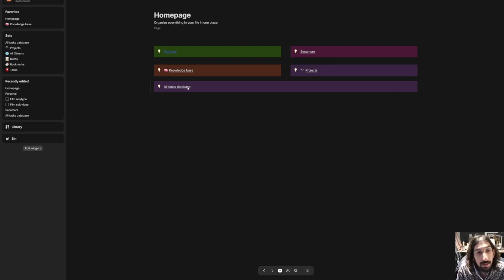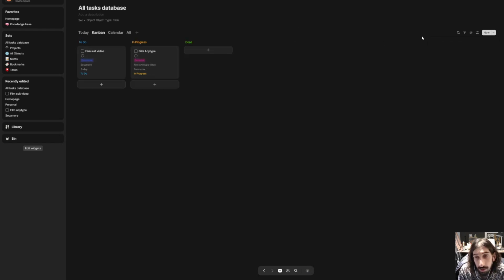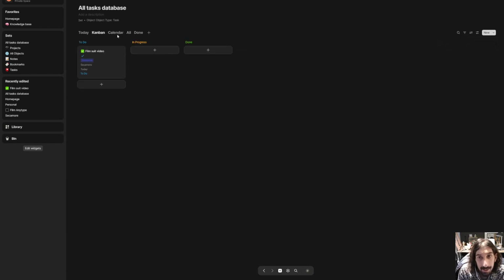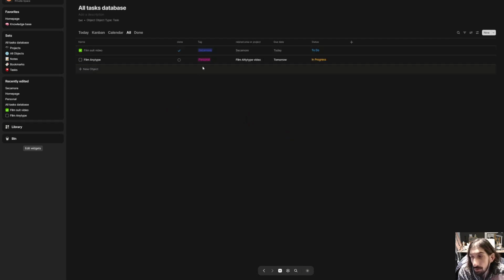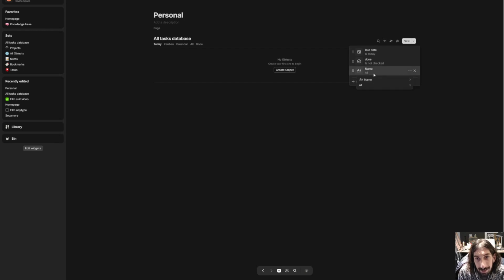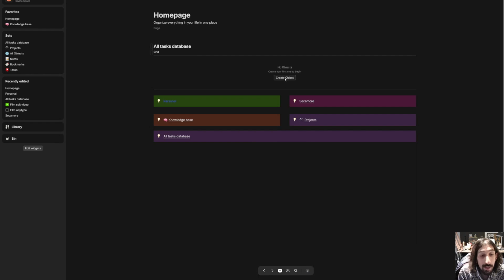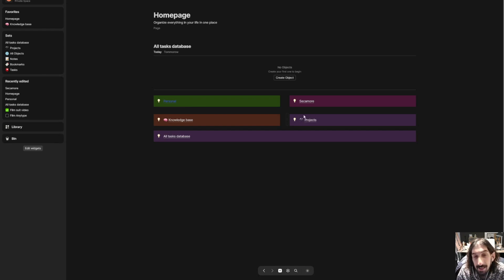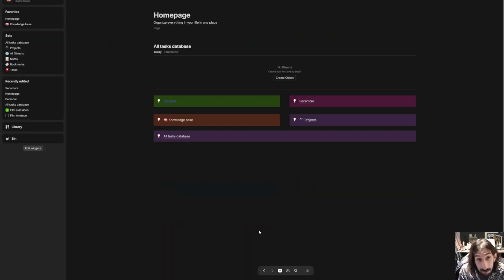Managing tasks in Anytype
In todays video we are looking at tasks in Anytype, how I like to set up tasks and different views for my tasks to be able to have full control over what needs to be done.

0:00 - intro
1:20 - main database, filters, relation and views
5:49 - dashboard views
07:35 - daily view and deleting views